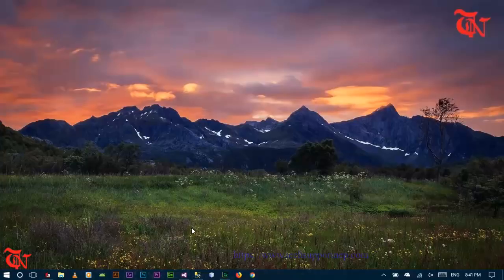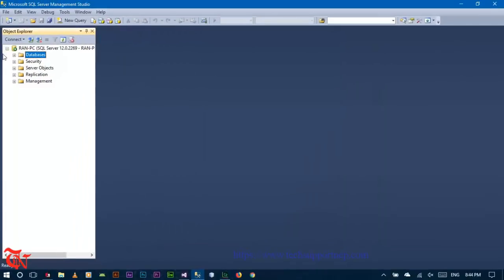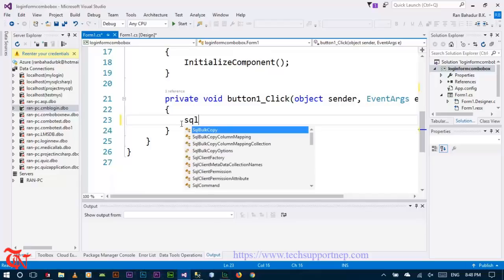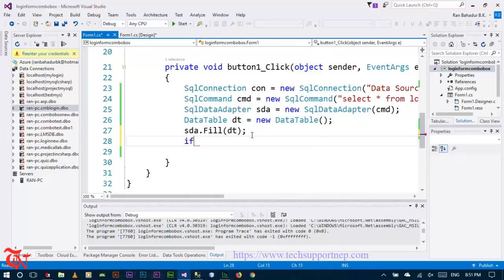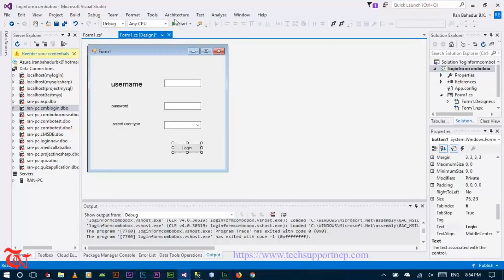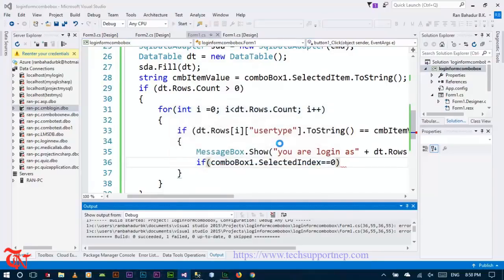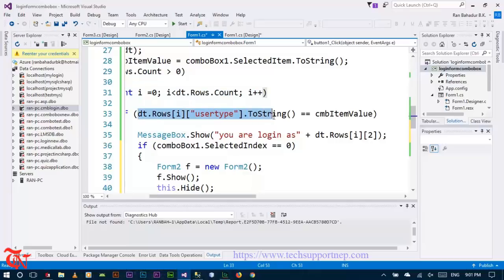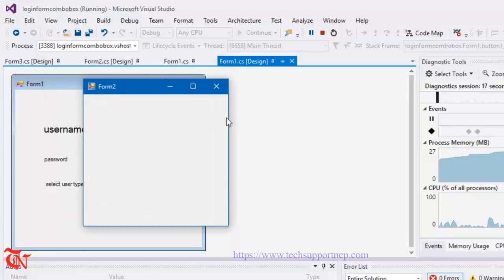How to Create Multi User Login Form in C#.NET using SQL Server Database? [With Source Code]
This video will show you how to create login form in c#.net for multiple user and redirect based on the user role.

How to Link ComboBox with Database and show values in TextBox if Select ComboBox in C#.NET?

How to Link ListBox with Database and show values in TextBox if Select ListBox in C#.NET?